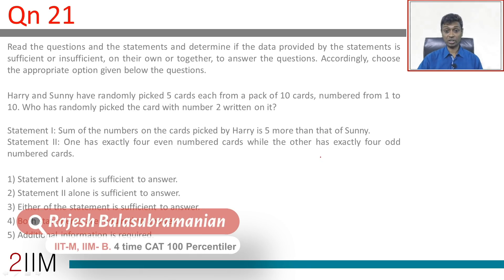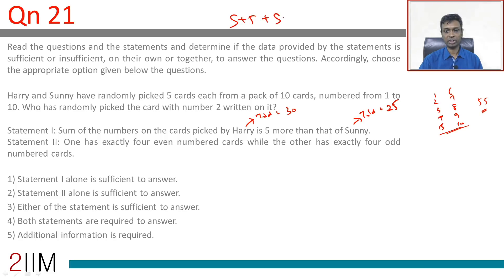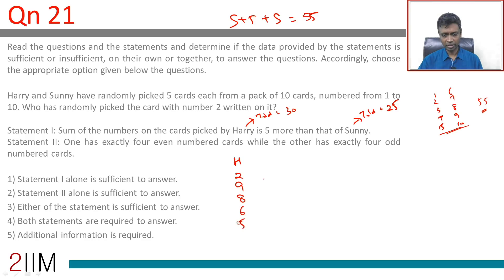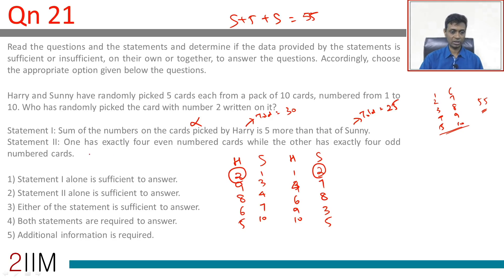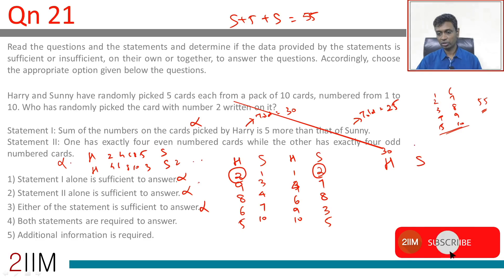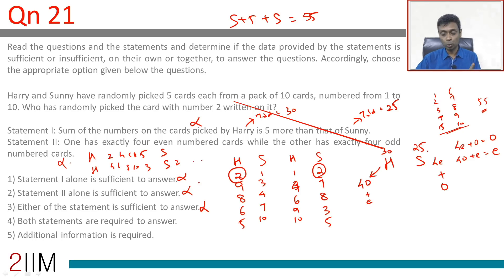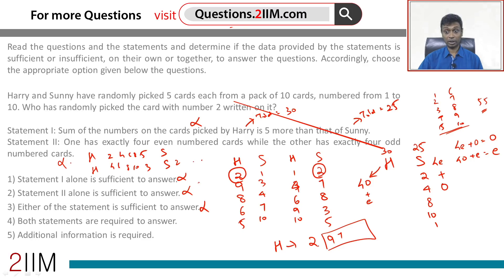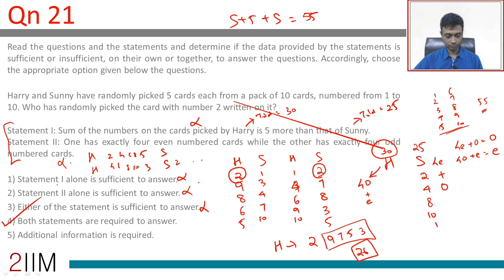XAT Preparation - Quantitative Aptitude 21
Question:
Read the questions and the statements and determine if the data provided by the statements is sufficient or insufficient, on their own or together, to answer the questions. Accordingly, choose the appropriate option given below the questions.

Harry and Sunny have randomly picked 5 cards each from a pack of 10 cards, numbered from 1 to 10. Who has randomly picked the card with number 2 written on it?

Statement I: Sum of the numbers on the cards picked by Harry is 5 more than that of Sunny.
Statement II: One has exactly four even numbered cards while the other has exactly four odd numbered cards.

1) Statement I alone is sufficient to answer.
2) Statement II alone is sufficient to answer.
3) Either of the statement is sufficient to answer.
4) Both statements are required to answer.
5) Additional information is required.

You might wonder what other students have to say about us, There are more than 100 reviews of the course posted on a neutral platform.